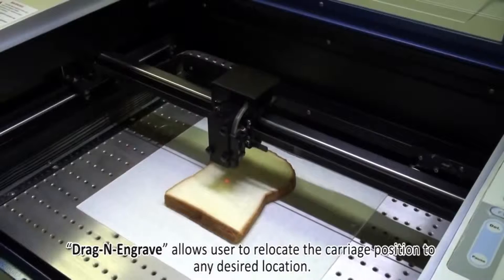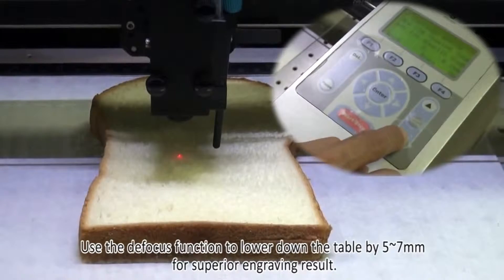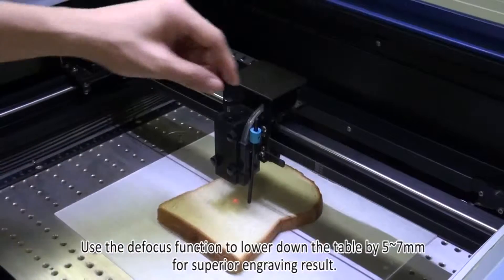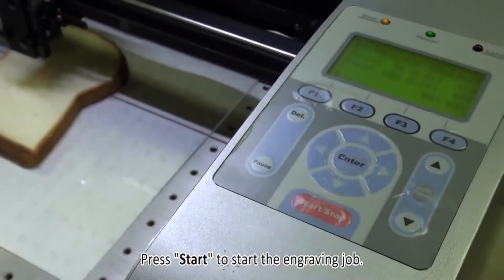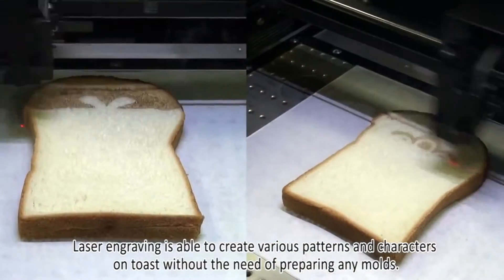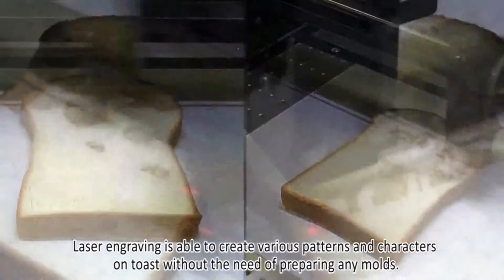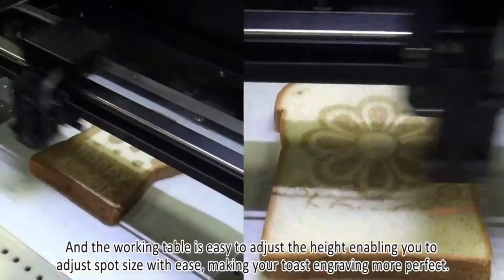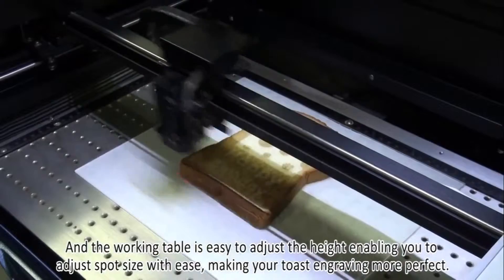النقش أسهل مع ماكينات الليزر CO2 | روعة النقش على الخبز المحمص بآلة الليزر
تعمل على جميع المواد ماعدا المعادن غير المطلية  CO2 ماكينات القطع والنقش بالليزر

ابدأ عملك الصغير باستخدام آلة النقش بالليزر لـ
 1. صنع النماذج لطلاب الهندسة المعمارية والتصميم
 2. النقش على الهواتف والأجهزة اللوحية
 3. قص الأكريليك حتى 4 مم لعمل بطاقات الأسماء وقواعد القهوة
 4. نقش صور الأحباء على ألواح خشبية
 5. نقش الصور على الجينز
 6. صنع الميداليات بقصاصات الأكريليك والخشب
 7. نقش على المحافظ والحقائب الجلدية ببيانات خاصة
 8. نقش الأسماء والصورعلى الزجاج والبلورات
 ⇓☎️☎️☎️☎️☎️☎️☎️⇓ أو عبر أرقام التواصل:
 خدمة العملاء عبر الإنترنت على مدار الساعة طوال أيام الأسبوع - الدردشة على مدار الساعة للحصول على المساعدة عبر الموقع - اطلبها الآن

:المزيد من ماكينات القطع والنقش بالليزر
→ ماكينة ليزر KH35 لنقش وقص جميع الخامات من الخشب والاكريلك والجلود

00:00 Introduction
00:10 How it works
00:46 Overview
00:58 End